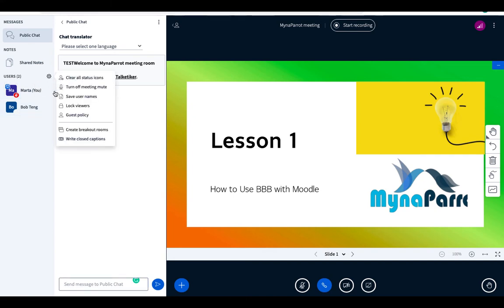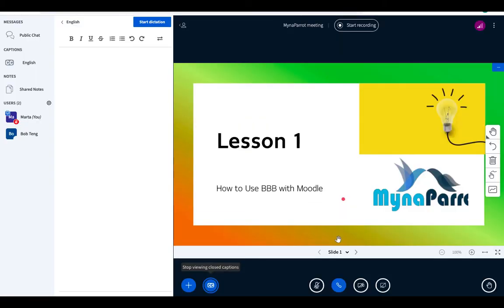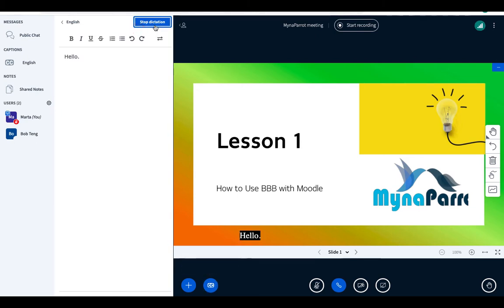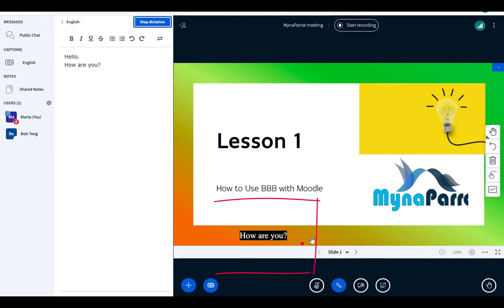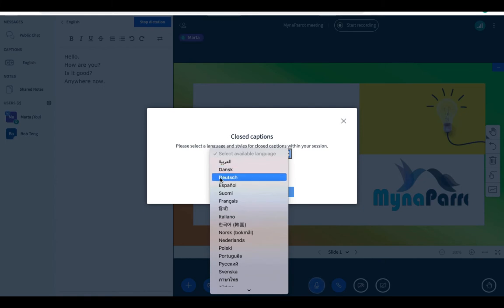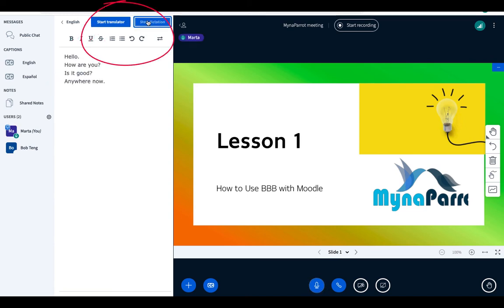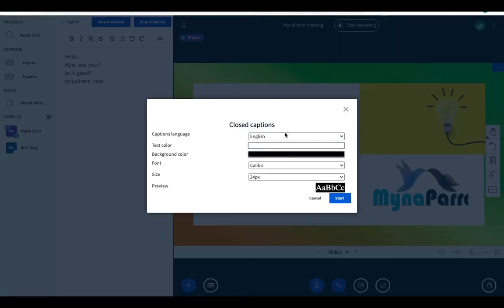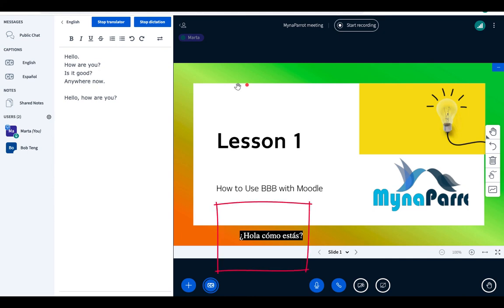How to Use Live Captions on BigBlueButton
In this video, we'll show you how to use live captions on BigBlueButton with only a few clicks, and you can have your subtitles display on all of your users' screens, as well as translate them to additional languages.